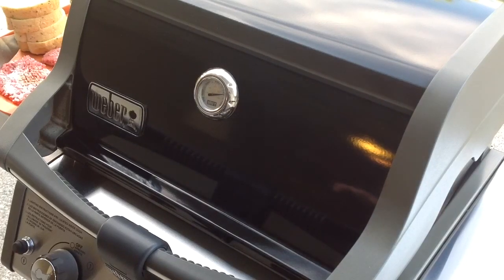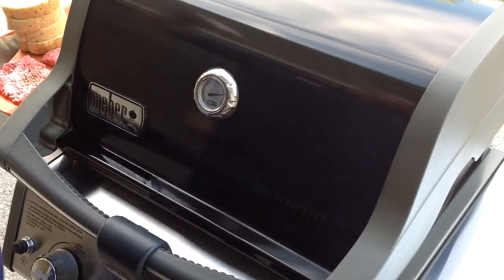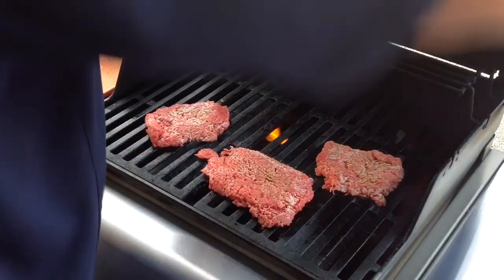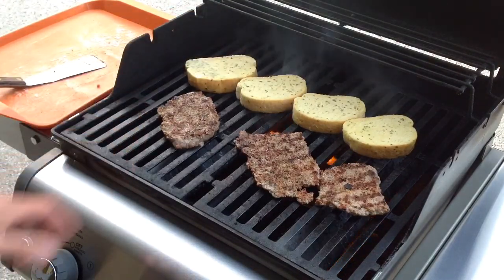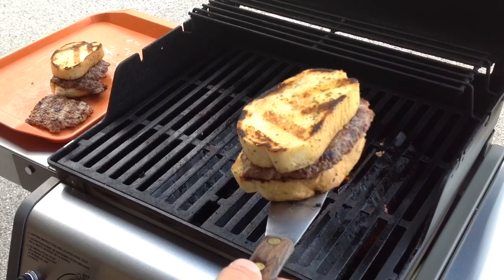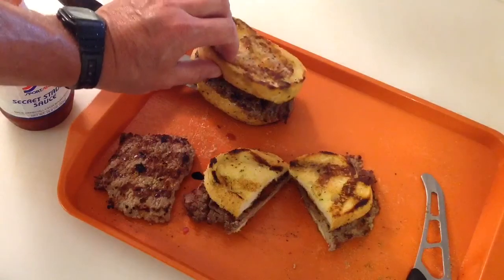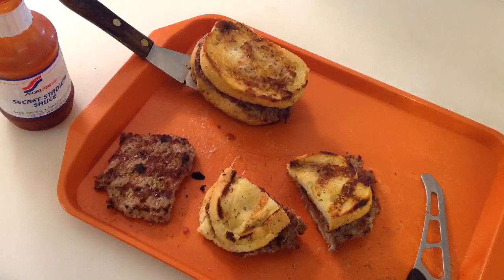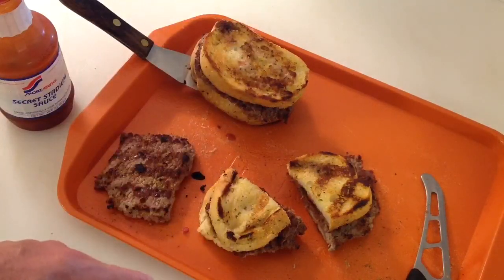Cube Steak on Texas Toast on the Weber Spirit Gas Grill